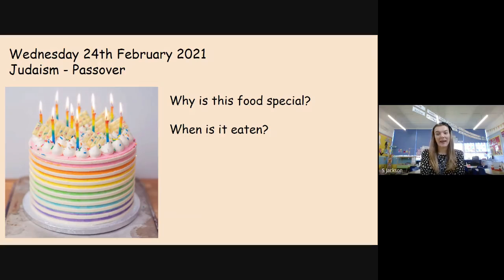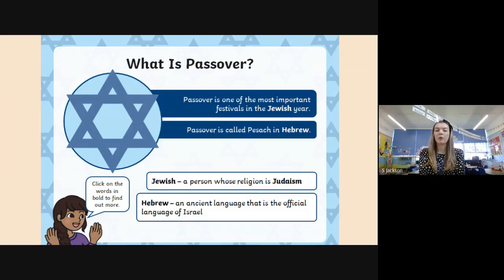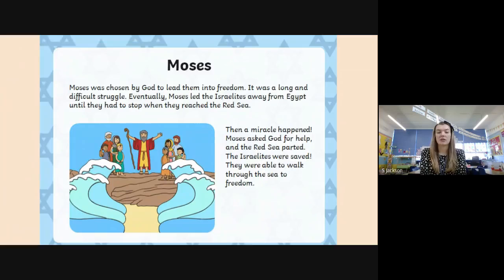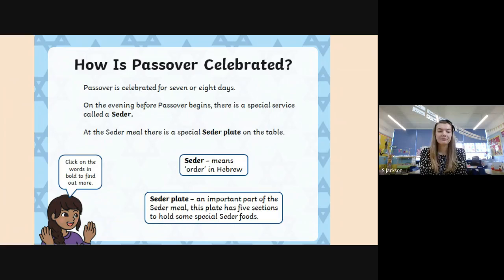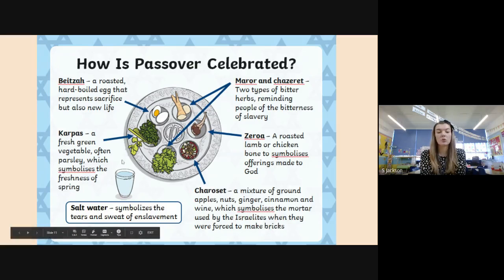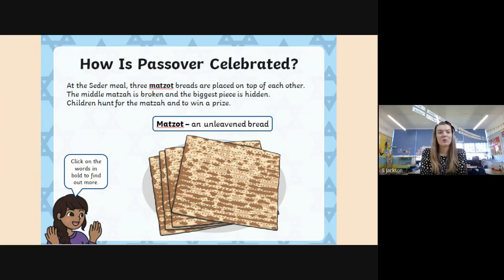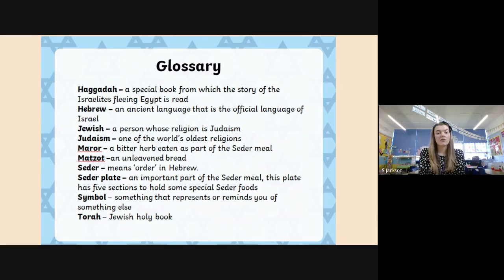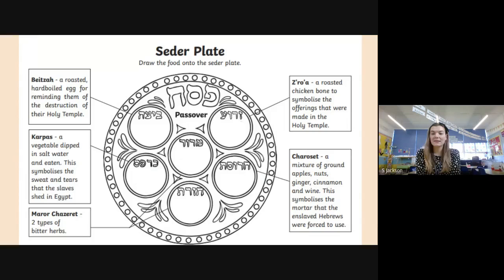Lea Forest Primary Academy - Wednesday 24th February 2021 - RE